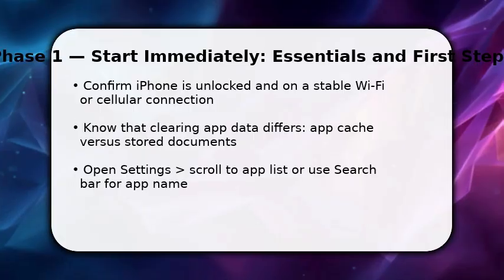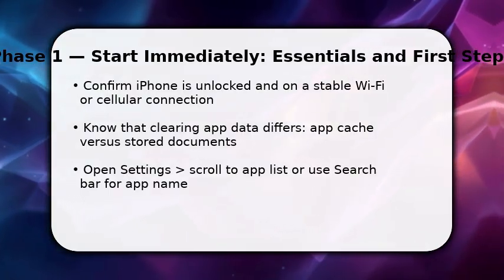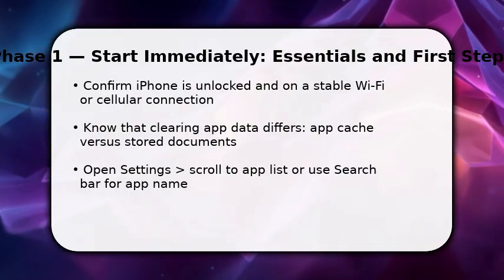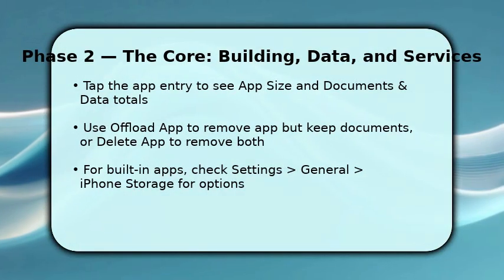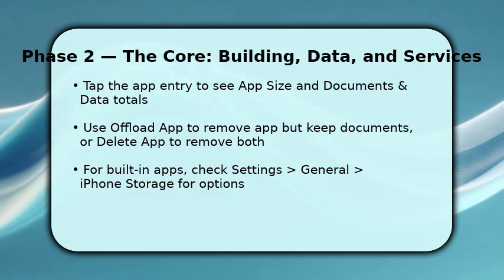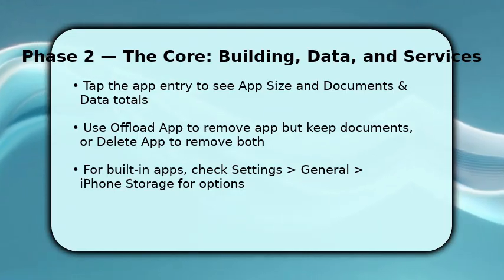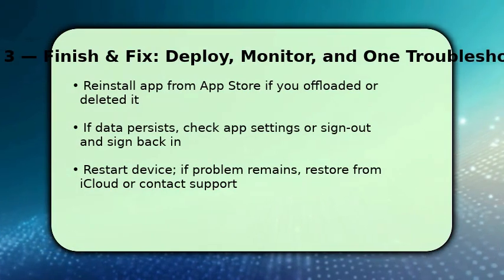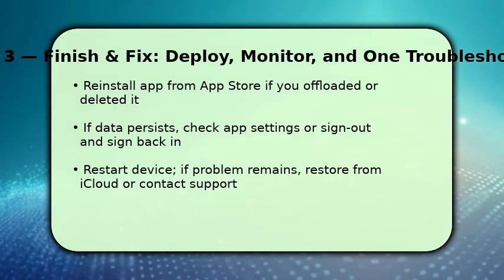How to Clear App Usage Data on Iphone - Step by Step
How to Clear App Usage Data on Iphone - Step by Step | 🔒 Surfshark VPN Deal — Stay private and secure. $1.99/mo + 3 Months Free ▸

Learn the essential steps to clear app usage data on your iPhone. This guide provides a detailed walkthrough, ensuring you can easily manage and delete unwanted information for privacy or storage reasons.

iPhone, clear app usage data, manage apps, delete info, privacy settings, storage management, data removal process, step-by-step guide, app history cleanup, resetting iPhone